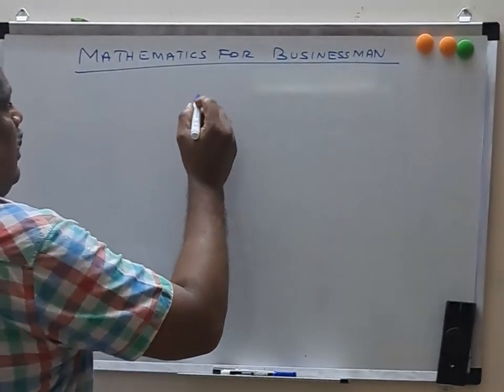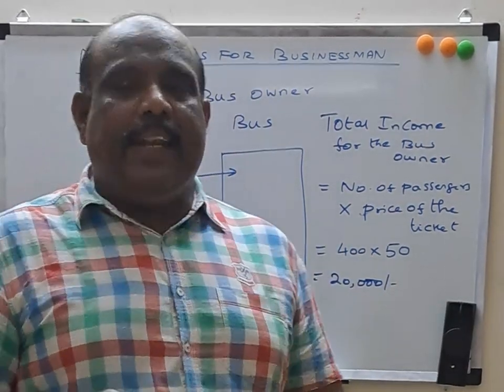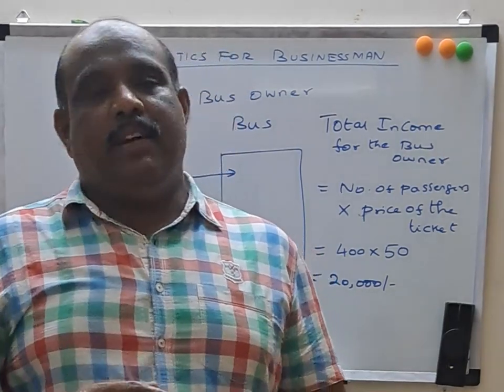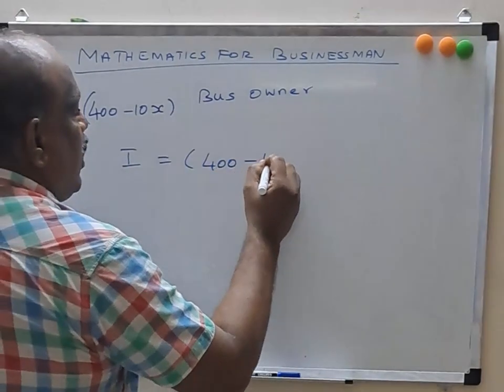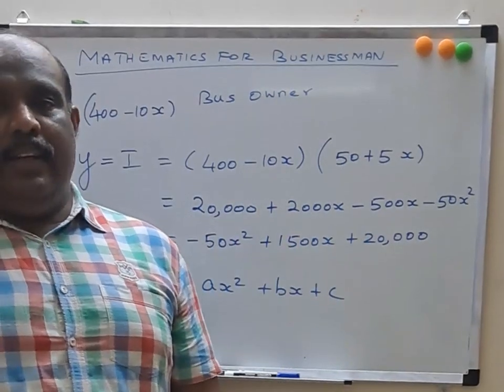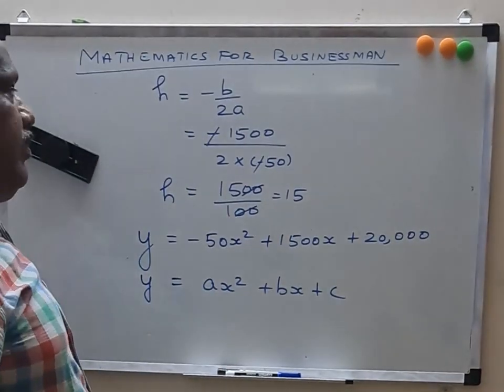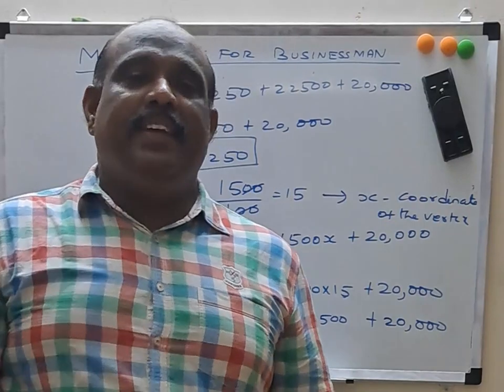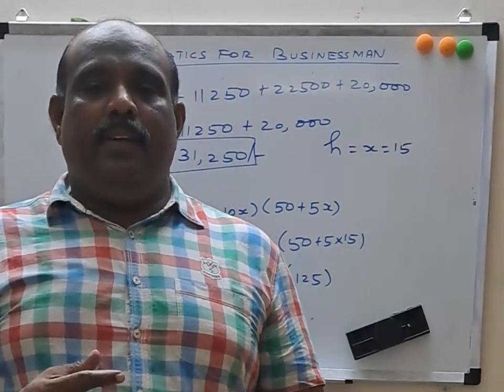Quadratic equation for business man